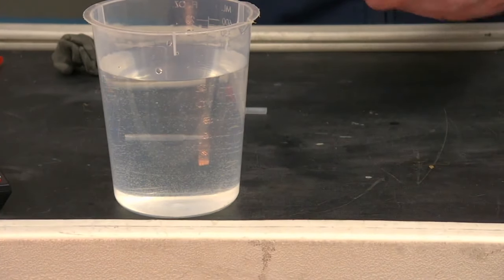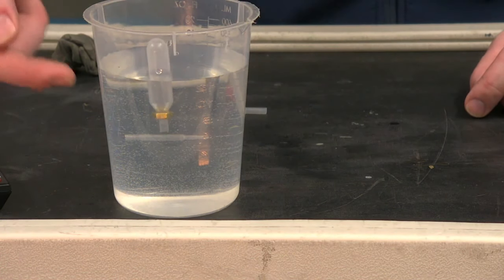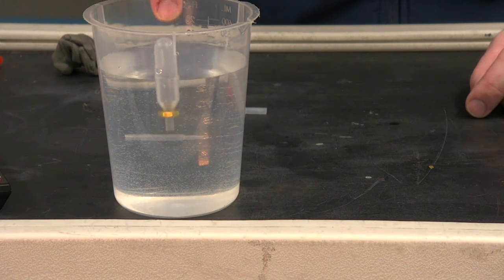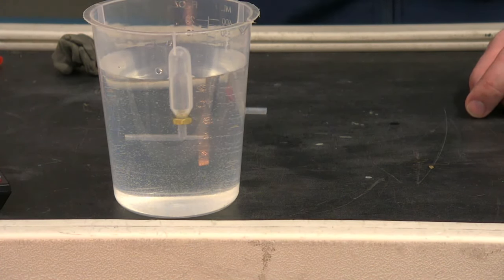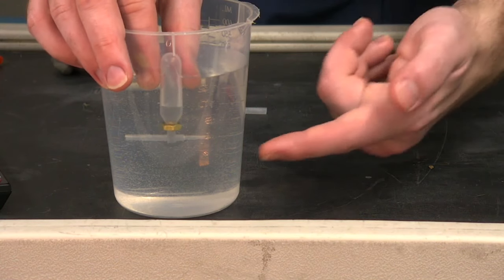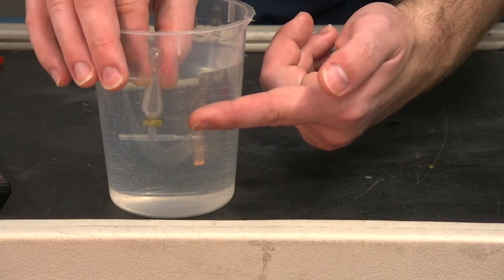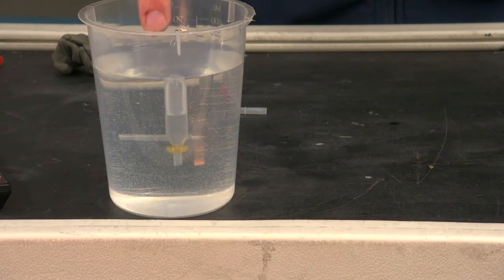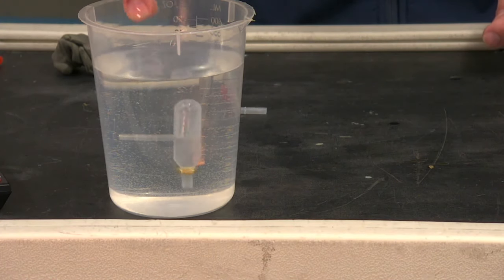Telequarium: How to make a toy that "dives" on command!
Follow along as we make a "Cartesian diver", which can dive and surface at your command!

Join us for telequarium programs every day!

The value you place on the Alaska SeaLife Center's education programs connects you to the Center's mission.  Your gift helps maintain our education programs and is much appreciated.